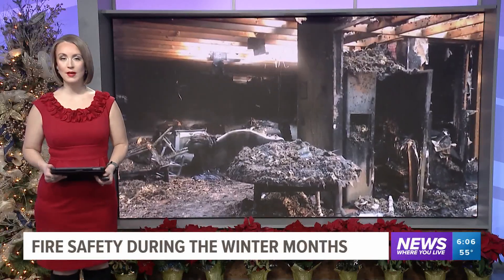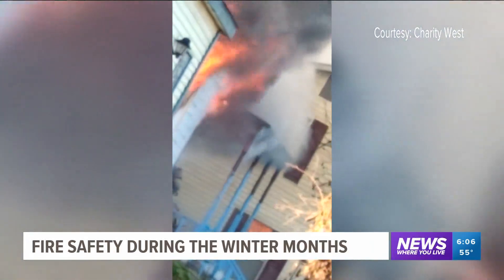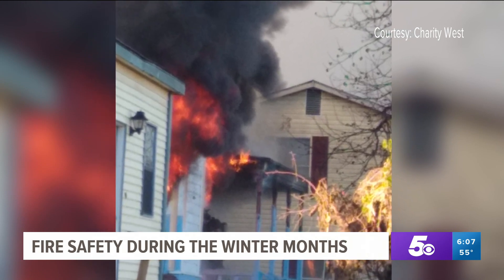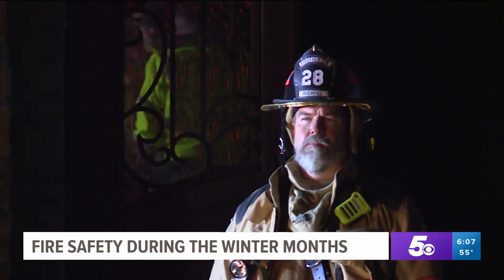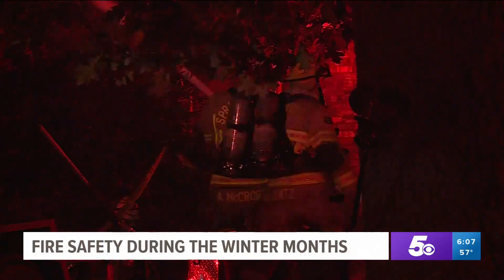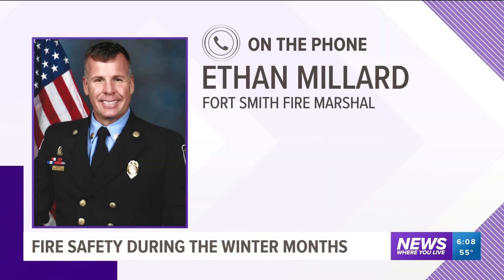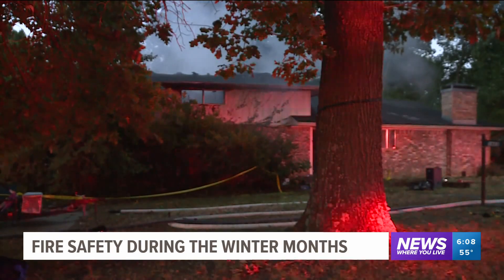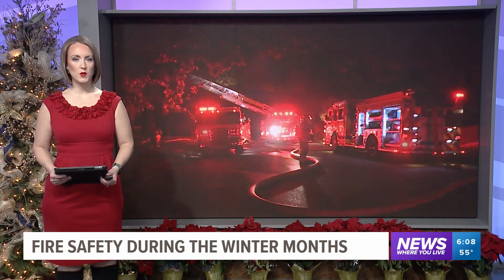Fire safety during the winter months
As the weather begins to get colder, it is important to remember fire safety tips to reduce your risk of having a fire at home.